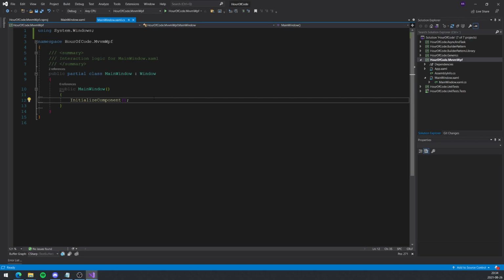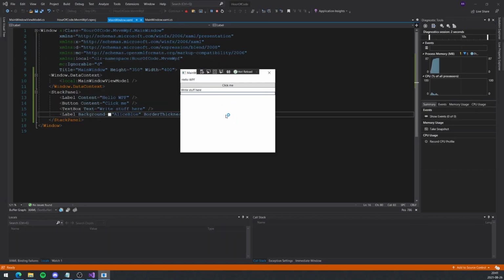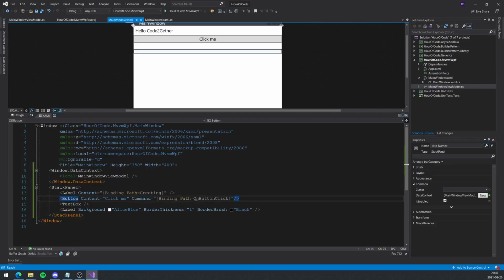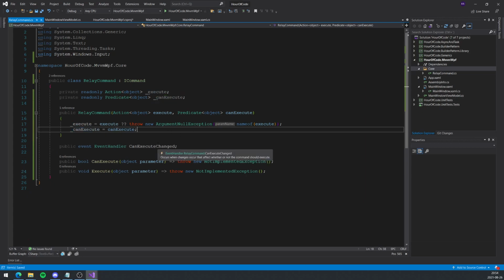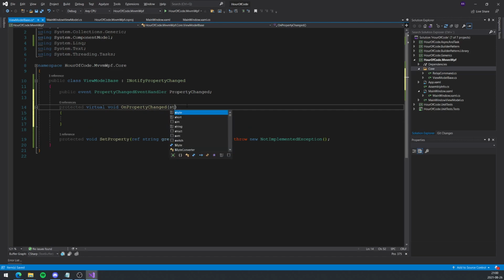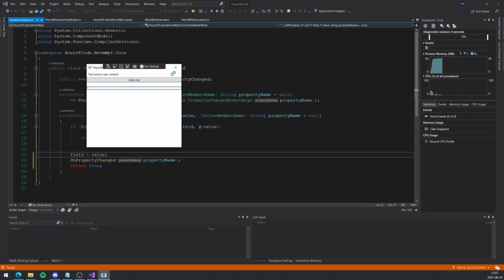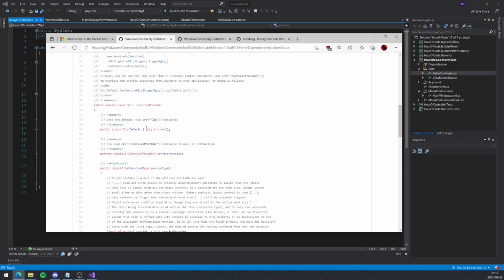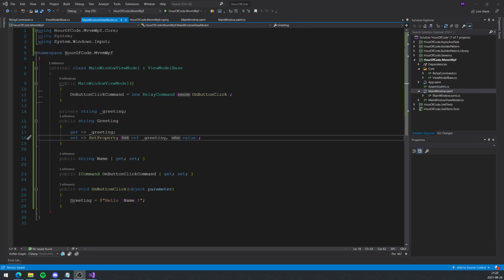Hour of Code: MVVM in WPF